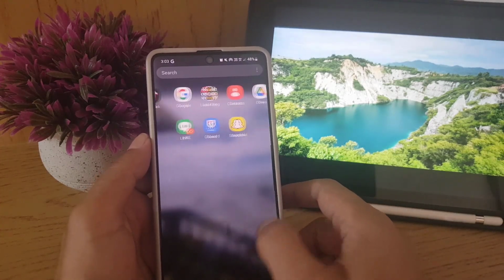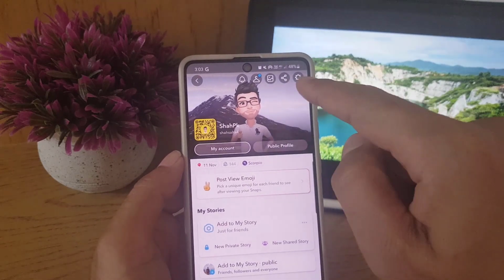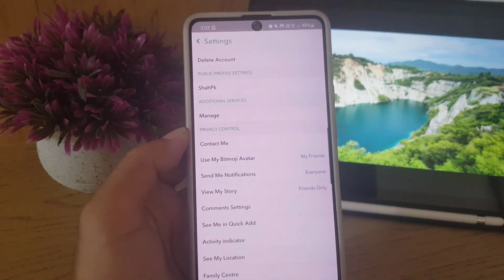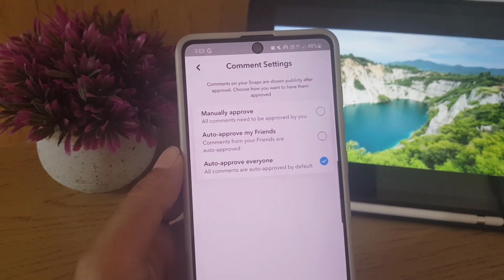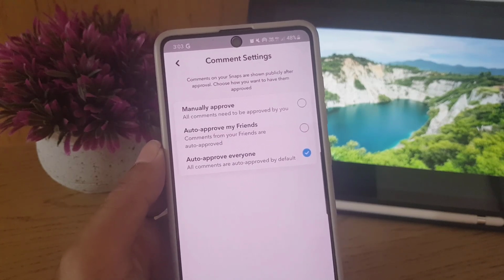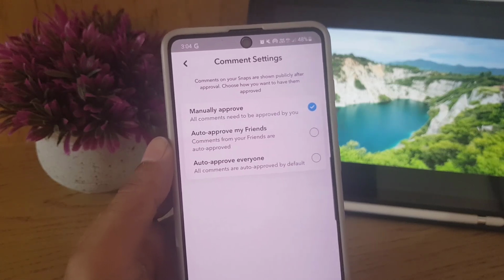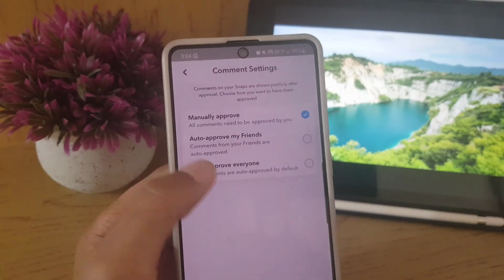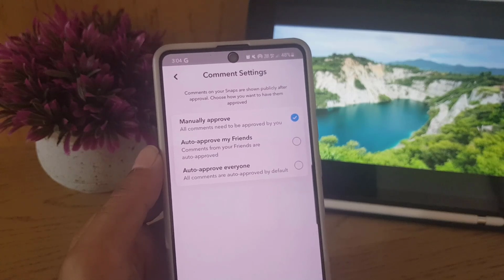How to Disable Comments on Snapchat Public Posts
snapchat comments, in this snapchat tutorial you will learn how to disable comments on snapchat.